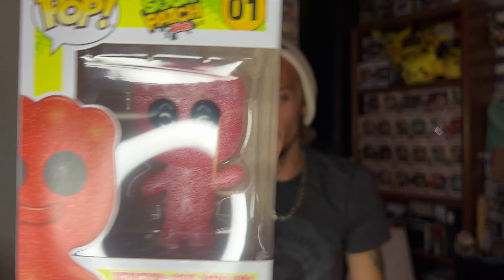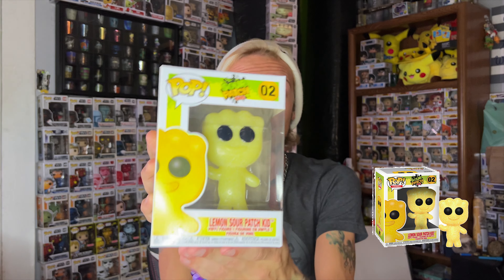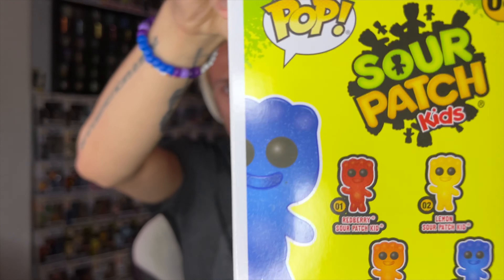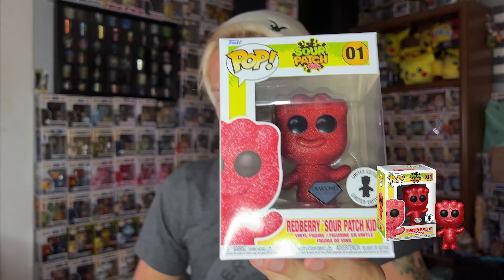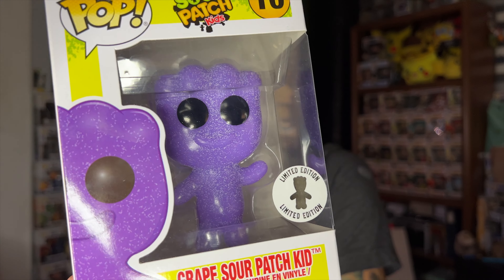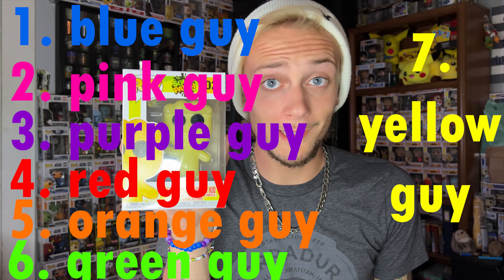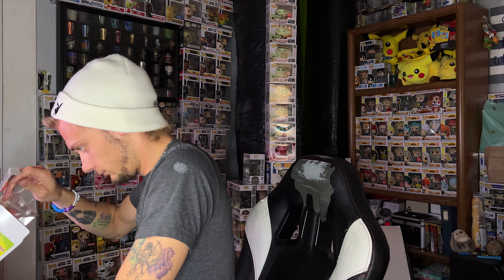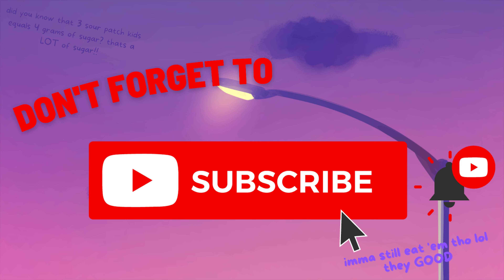SUGAR RUSH!! - Weekly Pop PickUps Episode 9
In this weeks episode of WPP-
I'm taking on the candy in this AWESOME collection video that YOU don't wanna miss!!

No idea what a Funko is? Check out Funko's website to find out more!

Looking to check the price of your Pop collection?

Download Funko's official app to track your collection!

Come join my buddy Zach and I on WhatNot!

Big thanks to Cam yet again for helping me out with the collection and grabbing Gran Torino for me. Appreciate you homie :D